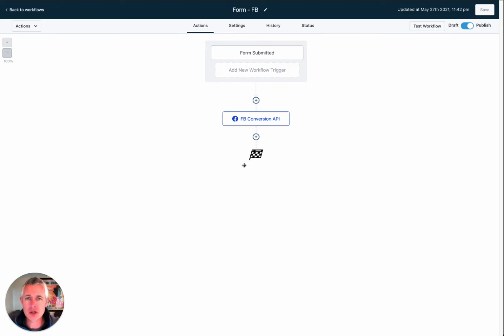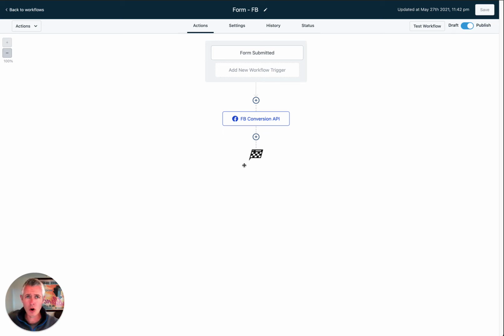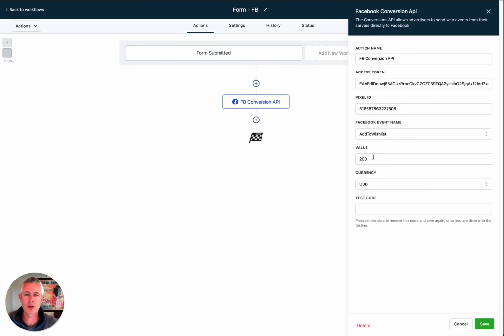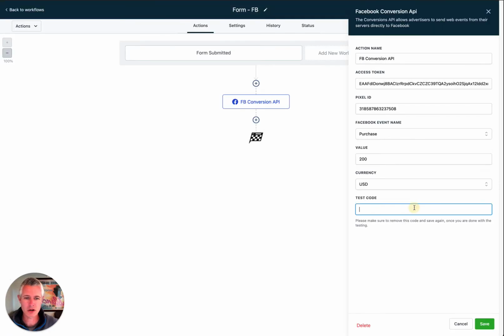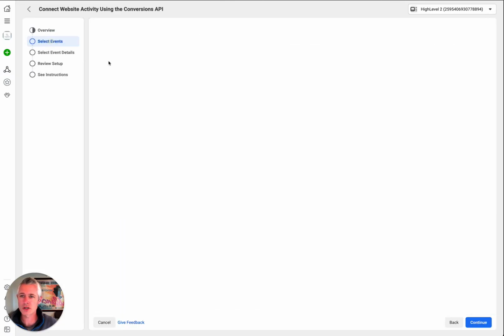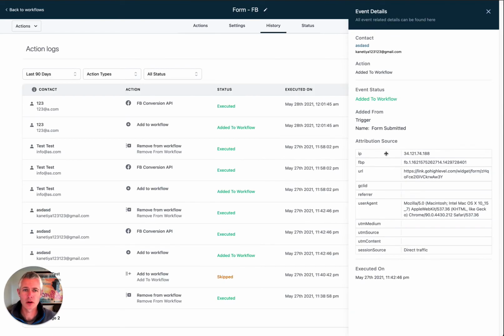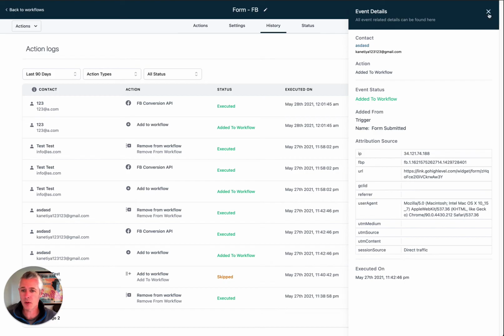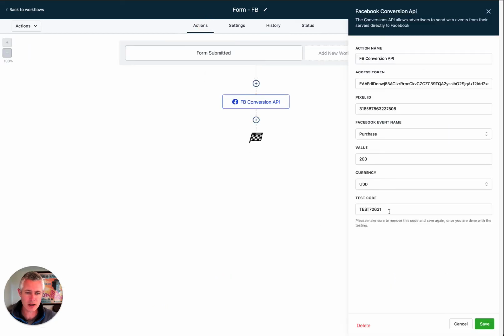Facebook Conversions API Launched IOS 14 fix + more accurate ads reporting live!